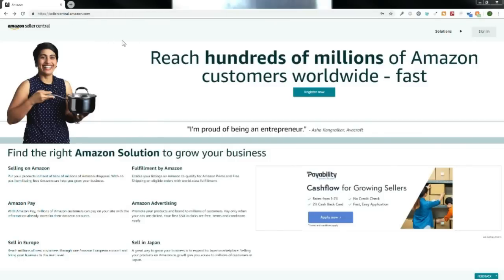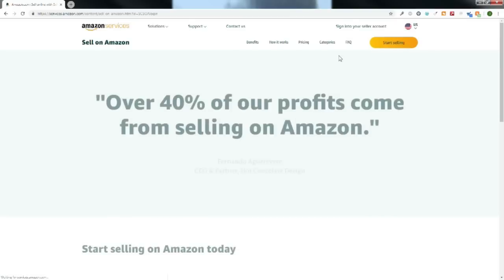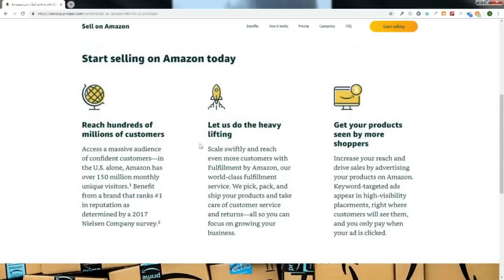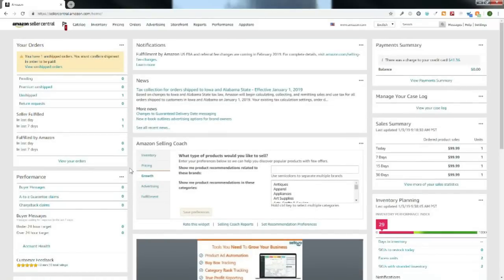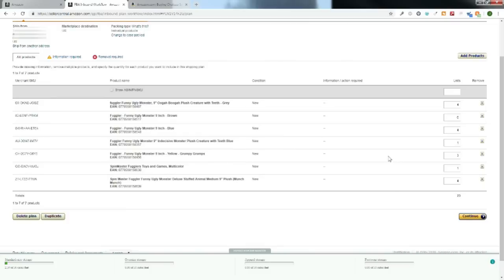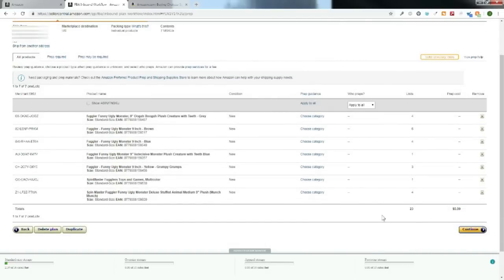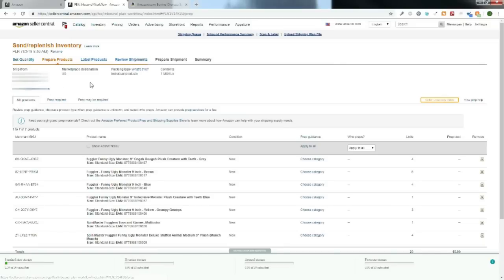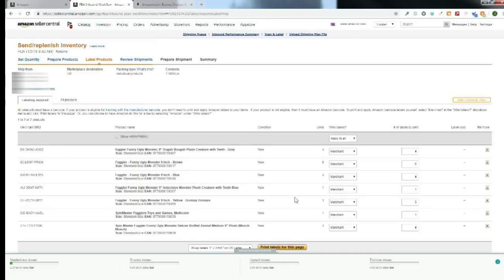Amazon Tutorial - How to create an FBA Shipment - Start to Finish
In this video, I walk you through how to create an amazon fba shipment from start to finish.

This video is to help any novice realize just how simple shipping to amazon FBA really can be!